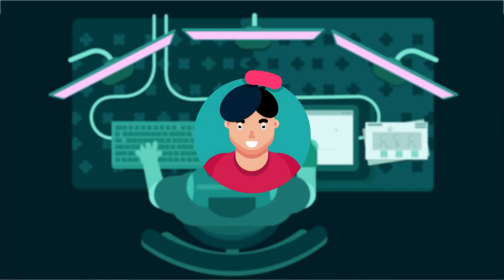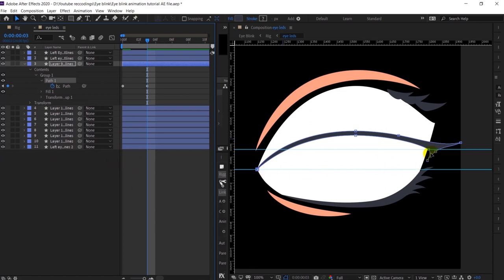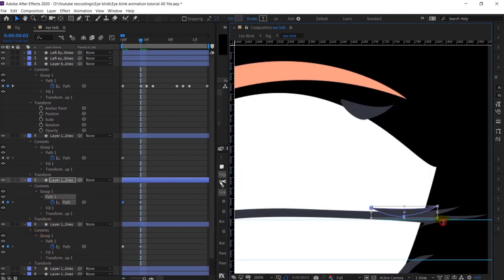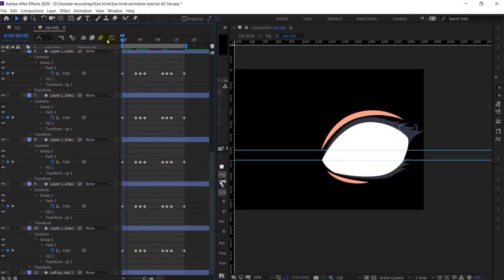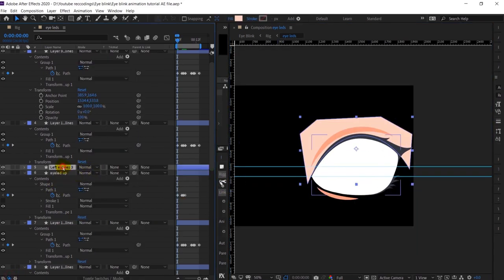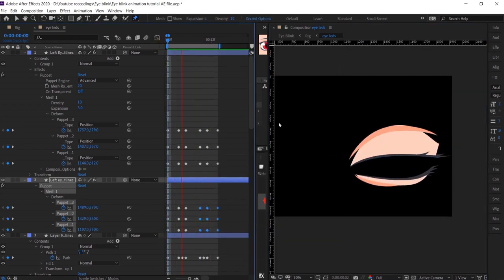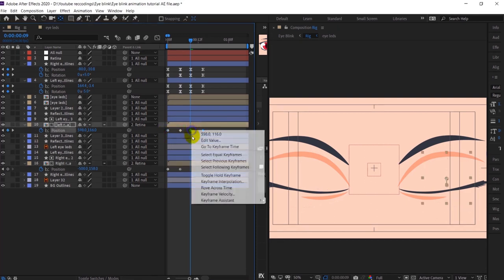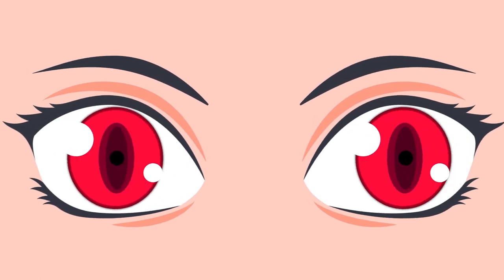How to animate anime style eyes blink | After Effects Tutorial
In this lesson, I will show you how to animate Anime style eyes blink in After Effects without using any plugin.